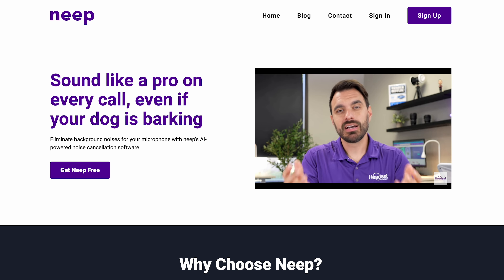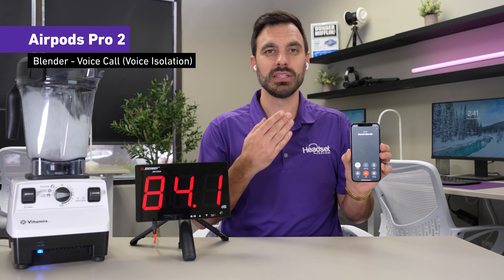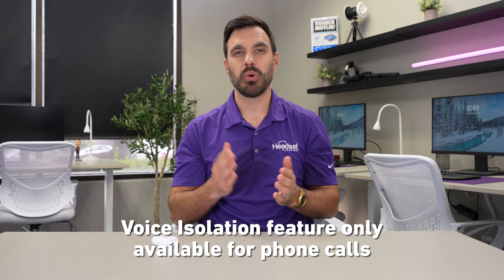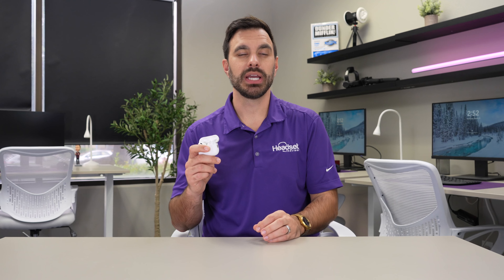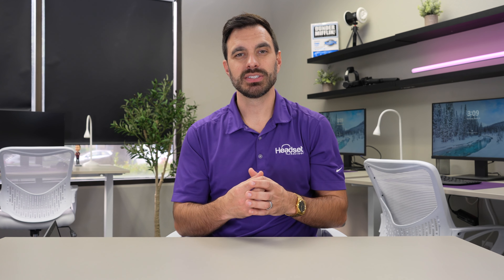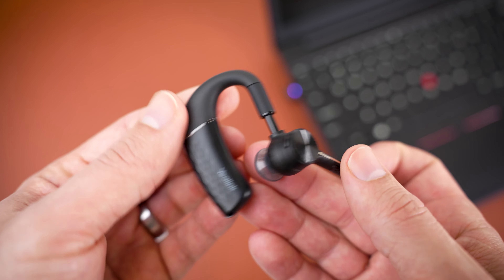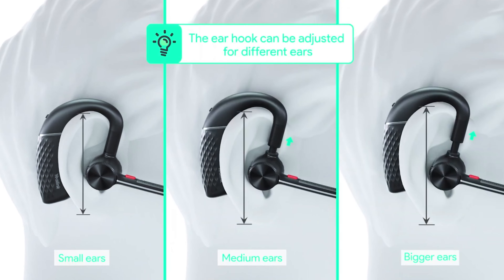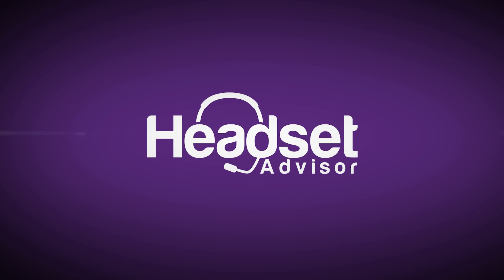Apple Airpods Pro 2 Mic Quality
Want to block out more background noise in your microphone? Add neep.com noise canceling software.